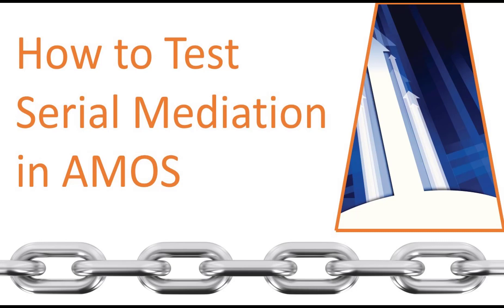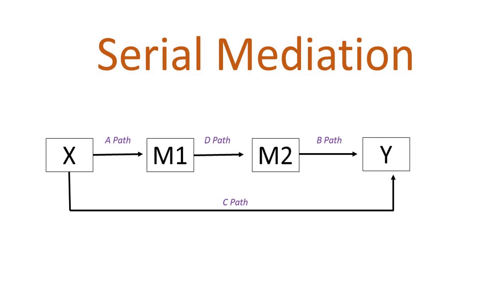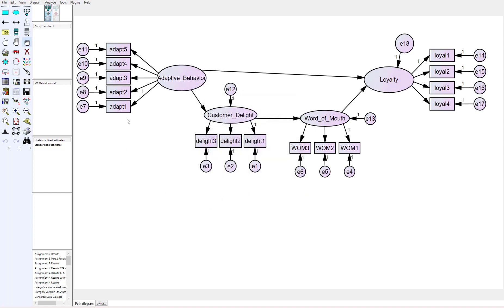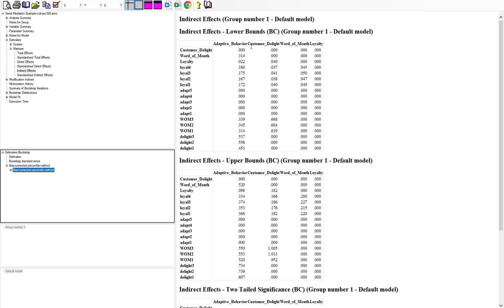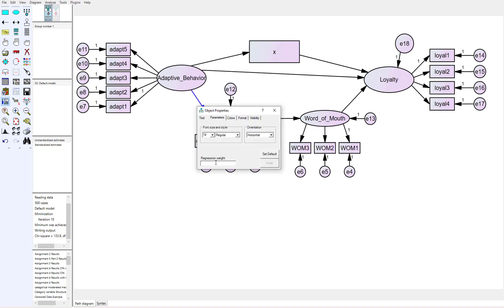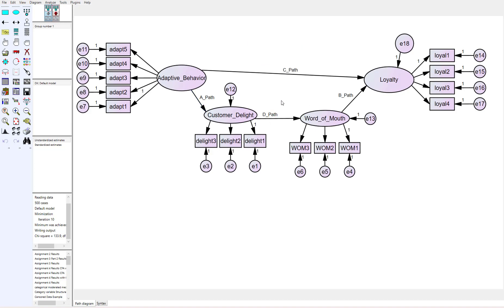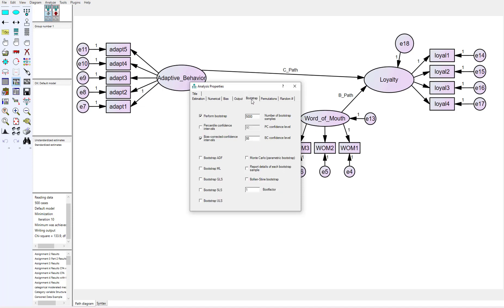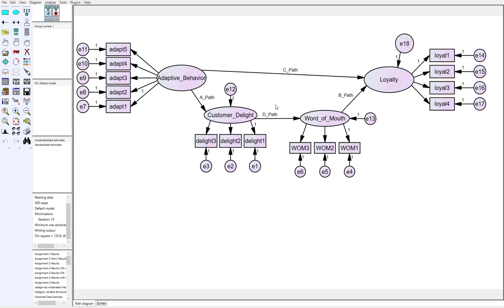How to test Serial Mediation in AMOS (Structural Equation Modeling)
This video will explain how to test serial mediation in AMOS.  Using a bootstrapping technique, indirect effects are assessed through confidence intervals.  The estimands function is also discussed on how to isolate an indirect effect. If you are looking for more information about structural equation modeling, see my book titled, Applied Structural Equation Modeling using AMOS. The book covers basic topics of SEM such as confirmatory factor analysis along with path and structural models. It also covers more advanced topics such as moderation, mediation, invariance testing, and many more areas. The book can be purchased at:
-and-
Barnes and Noble: